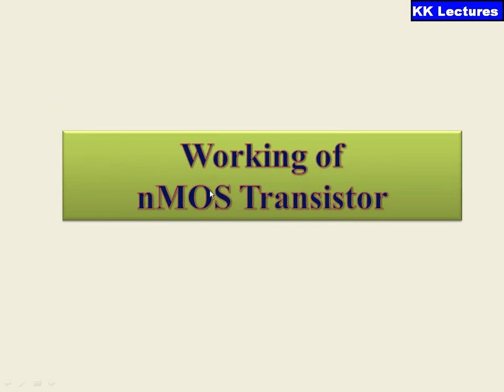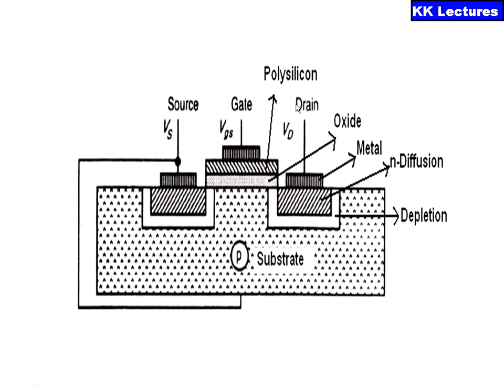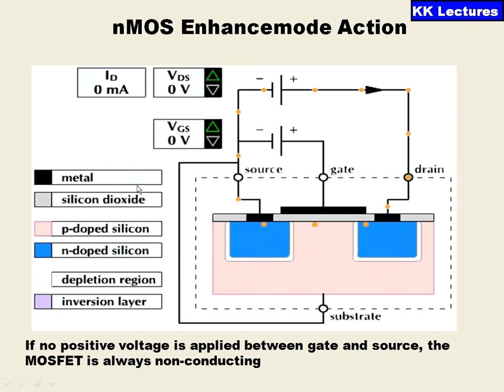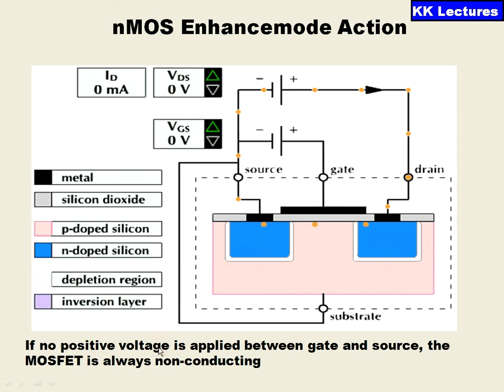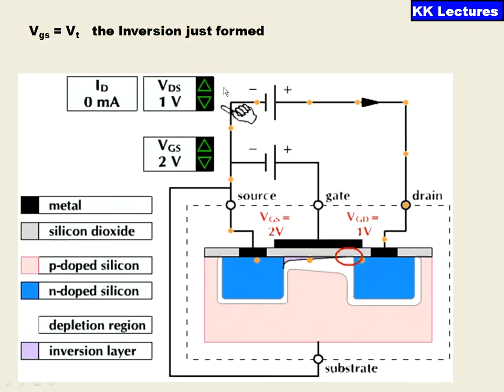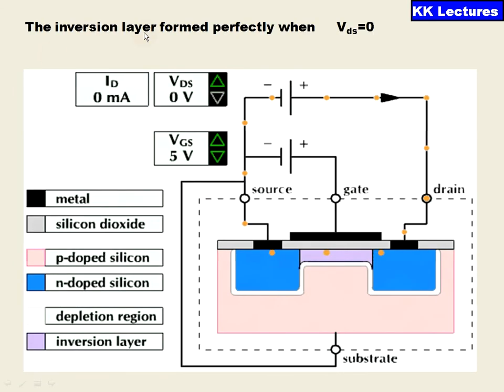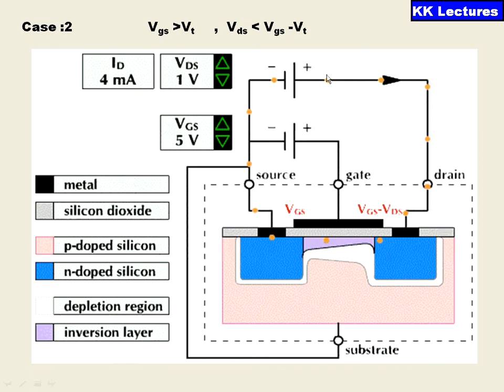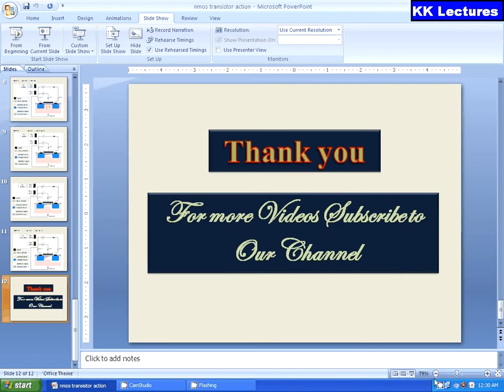Working of nMOS Transistor | VLSI DESIGN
Working of nMOS Transistor in different modes, SATURATION , ACTIVE MODE